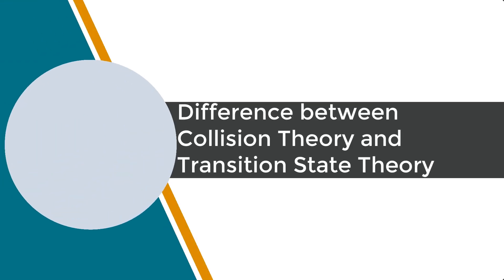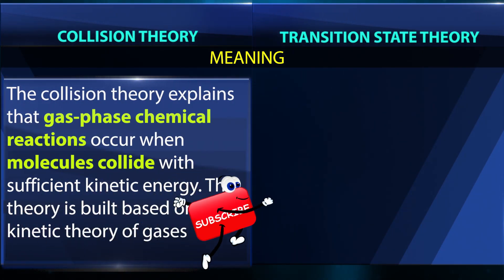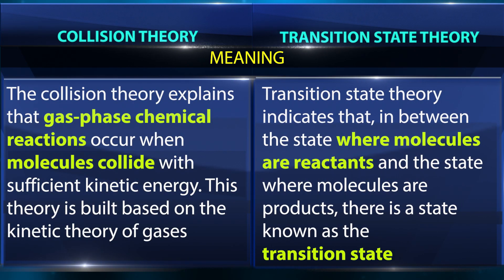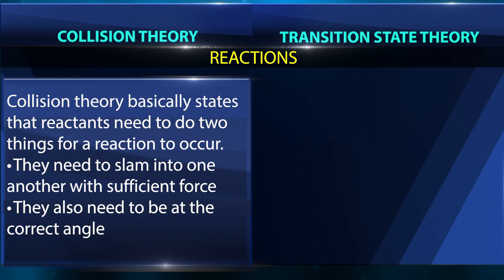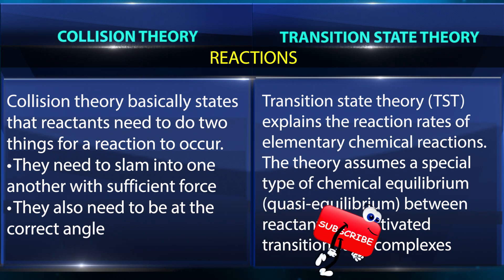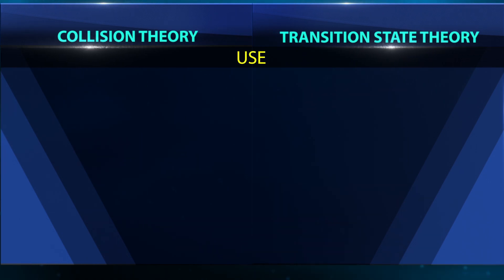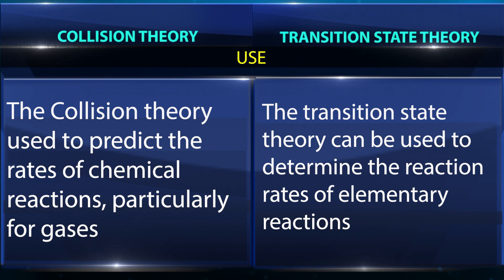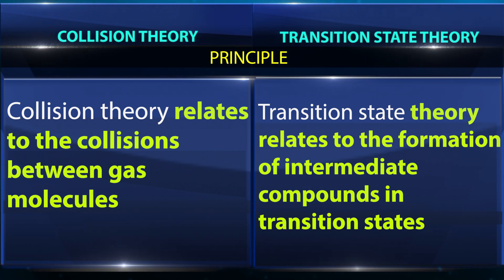What is the Difference Between Collision Theory & Transition State Theory | Chemical Equilibrium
Learn difference between Collision theory and Transition state theory, chemical equilibrium, Chemistry concepts.

Team SimplyInfo.net